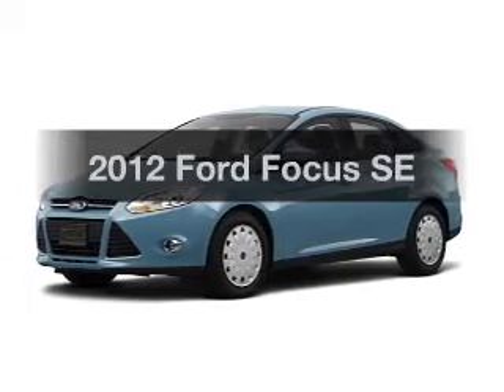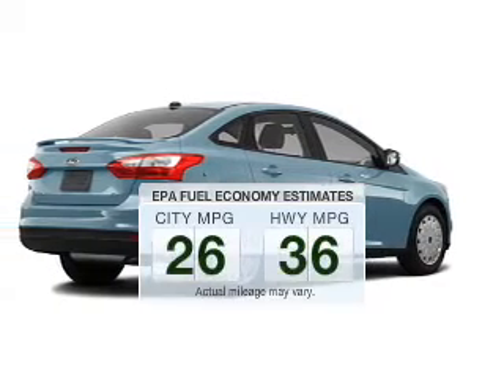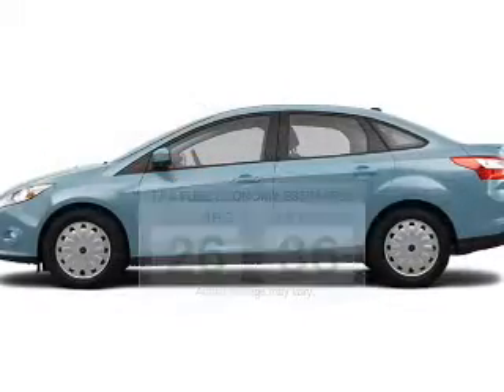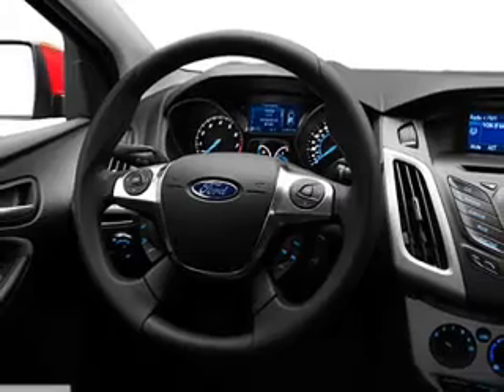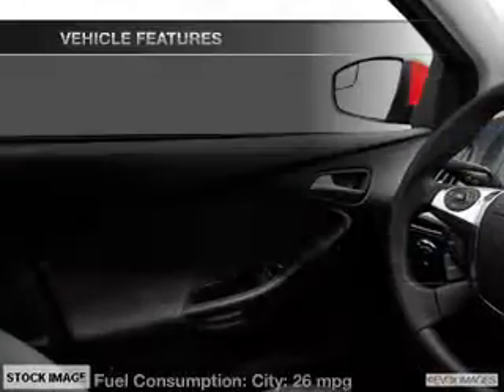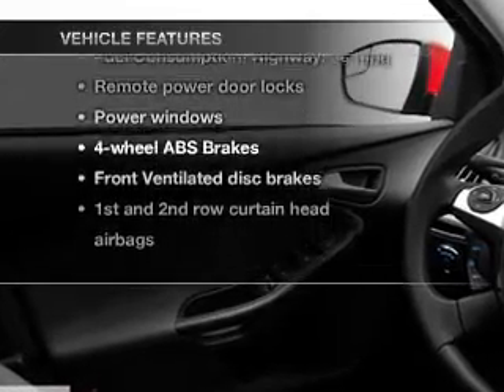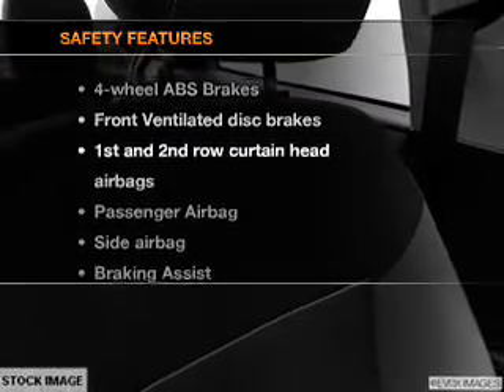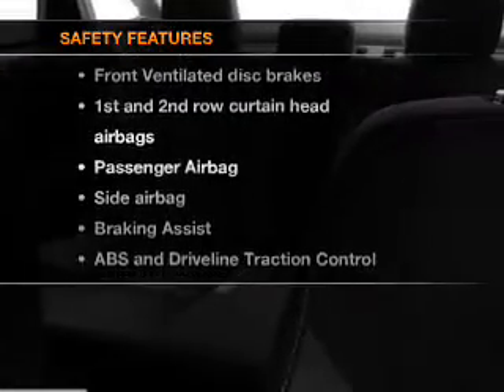2012 Ford Focus - Brighton MI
Year: 2012
Make: Ford
Model: Focus
Trim: SE
Engine: 2.0 liter inline 4 cylinder 16 valve
Transmission: 6-Speed Automatic with Auto-Shift
Color: GLASS
Mileage:
Address:
8240 West Grand River